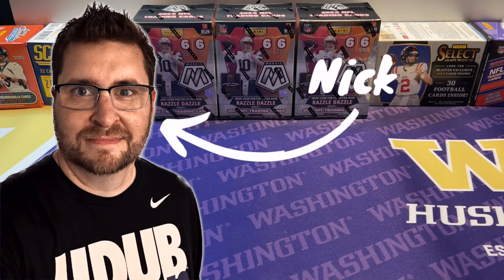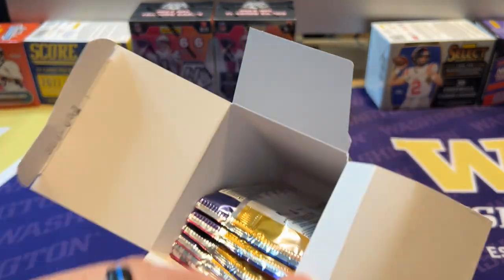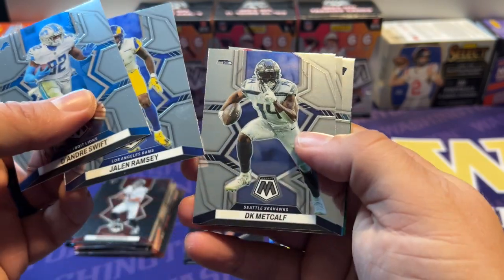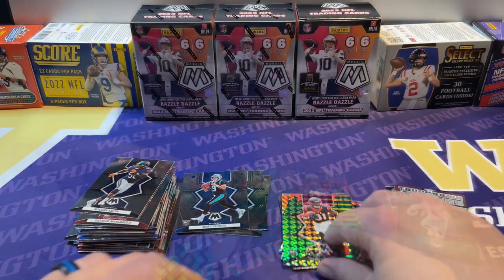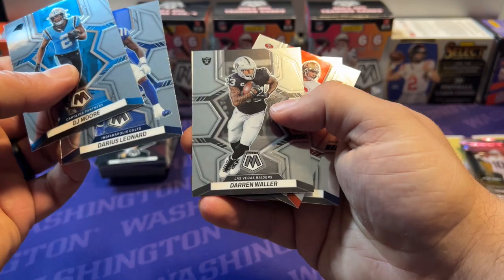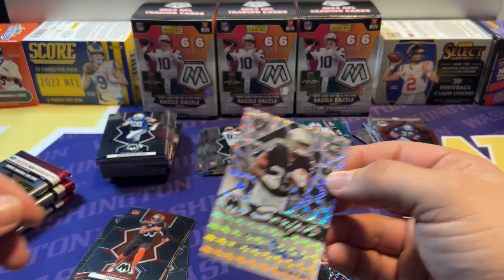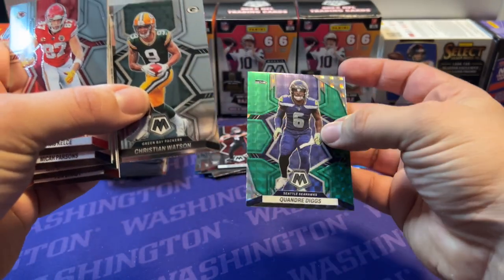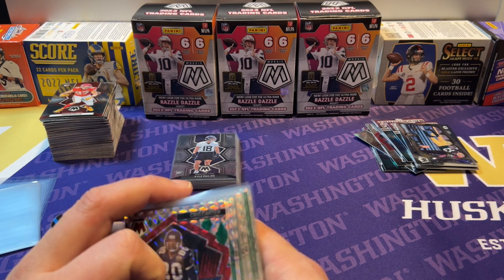The best retail football product of 2022? 🚨RC AUTOGRAPH!🚨👀 - 2022 Mosaic Football Blaster Review!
Today we're ripping 3 blaster boxes of 2022 Mosaic Football that I purchased online at Target.com for $30/ea.

Lots of color, shine, and some solid rookies as well. Definitely my favorite retail product I've opened so far.